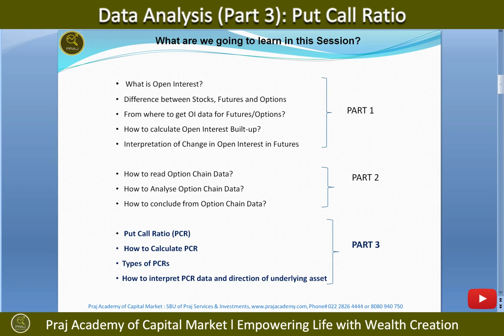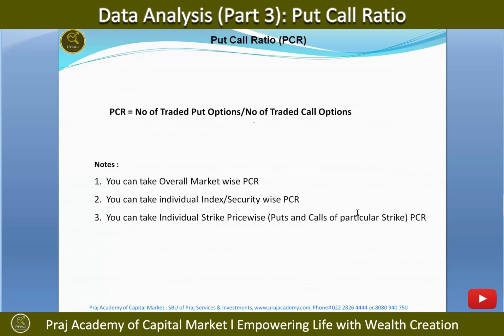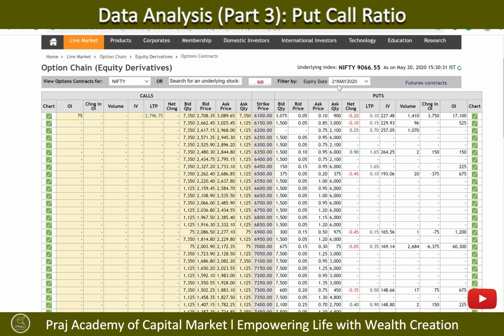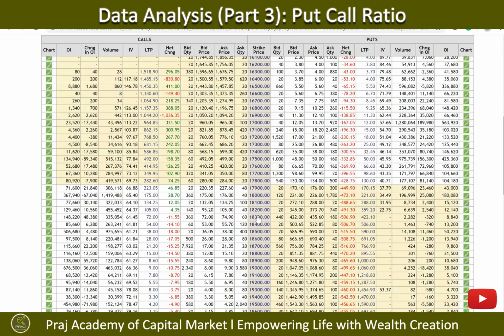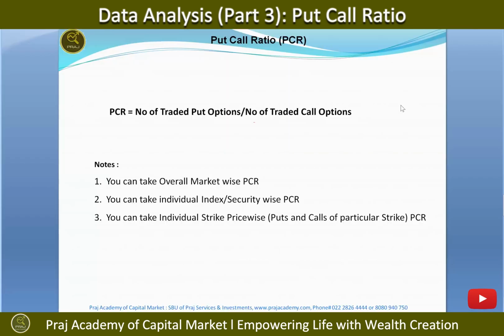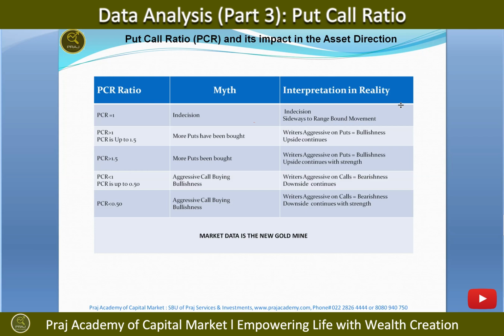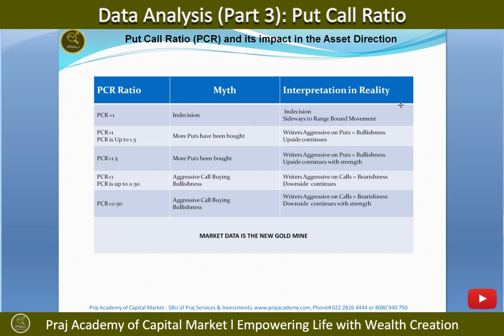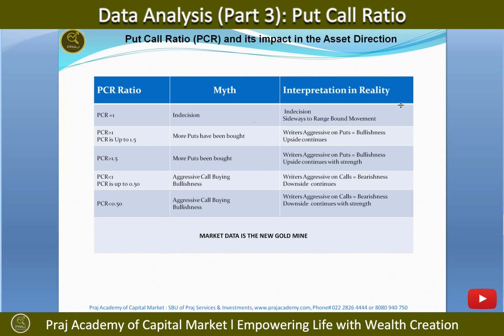Data Analysis (Part 3) - Put Call Ratio l Gauge the out look and direction of market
Put Call Ratio:
The put-call ratio (PCR) is an indicator used by traders and investors to gauge the outlook and direction of the market. The ratio uses the Open Interest of Puts and calls over a determined time period on a market index to determine market sentiment. It can additionally be used for individual securities by looking at the OI of Puts and Calls on security or underlying. PCR can be calculated based upon OI as well as Volume. However, in this session, we have used the PCR of Open Interest (OI).
It is important to note that the PCR is interpreted differently depending on the trader’s or investor’s trading or investment style. For example, we observed that there are two types of participants in the market; A) a contrarian trader or investor who may consider a high PCR as a bullish signal while a low PCR as a bearish signal and B) a momentum trader or investor who may consider a high PCR as a bearish signal while a low PCR as a bullish signal. Therefore, the PCR interpretation depends on the style of market participant, and, as such, there is no one correct way to interpret the ratio.

Combining PCR with Implied volatility (IV).
Another smart way of interpreting from the Put-Call Ratio is by combining it with Implied Volatility (IV). Remember, IV is the volatility that is implied in the price of Option Premium and it reflects the risk perception in the market based upon circumstances and perception of the market participants.

For Open Interest and Option Chain Interest please refer to our Part 1 and Part 2 Video

Praj Academy is an educational organization created to make financial markets simple to understand.
Learn Winning Psychology with Technical & Fundamental Studies to Create Second Source of Income, Multiply your Wealth and Accomplishing Financial Freedom